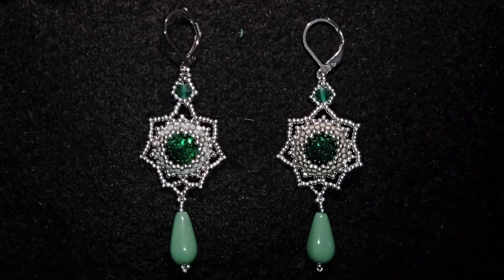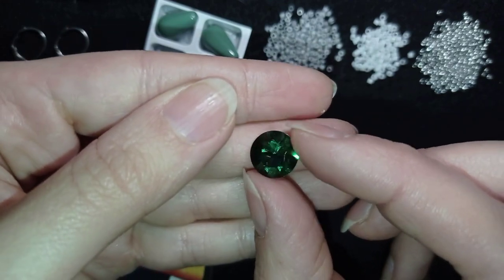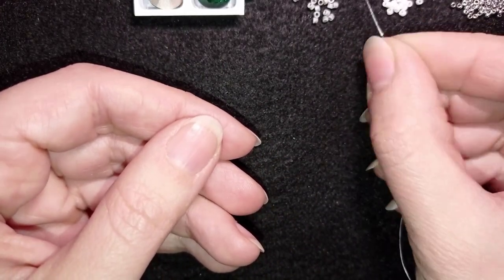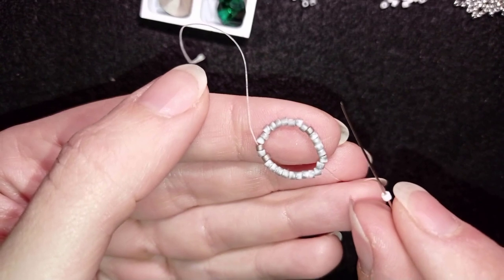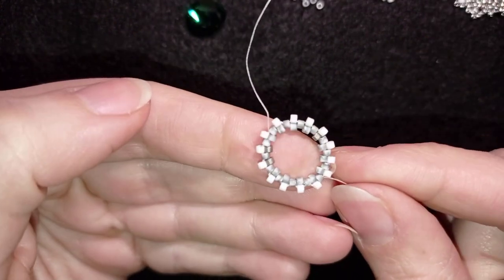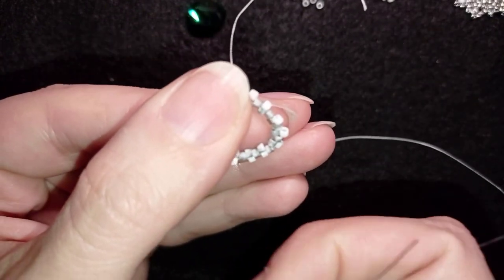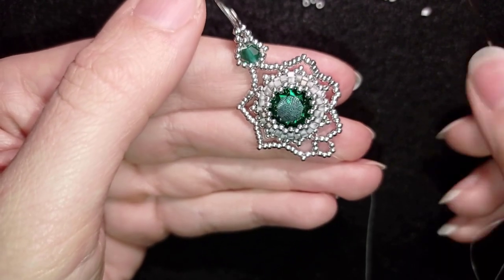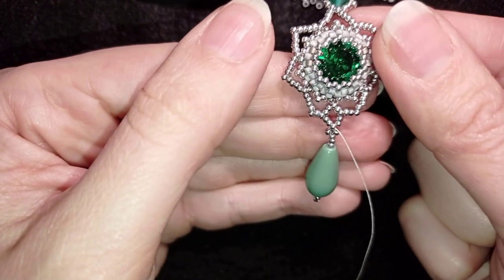Elegant 10mm Chaton Earrings - Tutorial || DIY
Easy step-by-step instructions for Elegant 10mm Chaton Earrings. How to bezel a 10mm chaton?

List of materials:
1) 11/0 miyuki delica beads in 2 colours -  gray and white
2) 15/0 silver miyuki delica beads
3) 4mm emerald bicones - 2 pcs.
4) 10mm emerald chatons - 2 pcs.
5) Tear drop crystals 8mmx15mm- 2 pcs.
6) earring findings - silver leverbacks (or of you choice)
7) Fireline 0.17mm (or 0.15mm)
8) size 11 (10 or 12) beading needle
9) scissors
10) flat nose pliers  (not obligatory)

VIDEO CHAPTERS
» Intro 0:00
» List of material 0:44
» Step-by-step instructions 3:28
» Final words 26:16